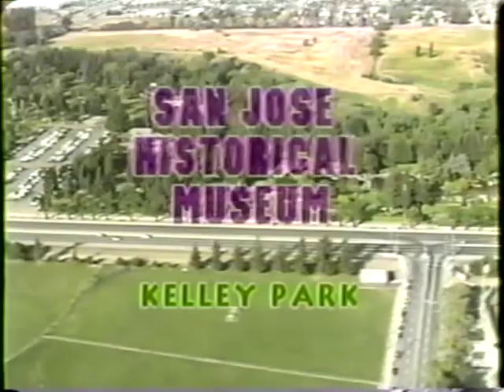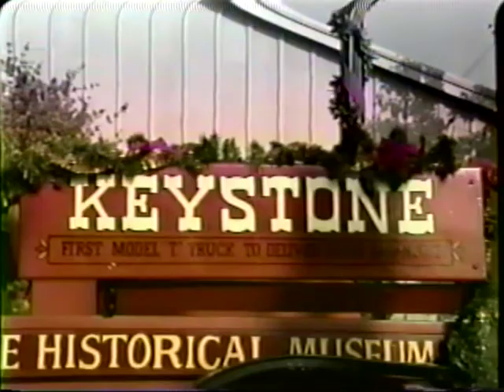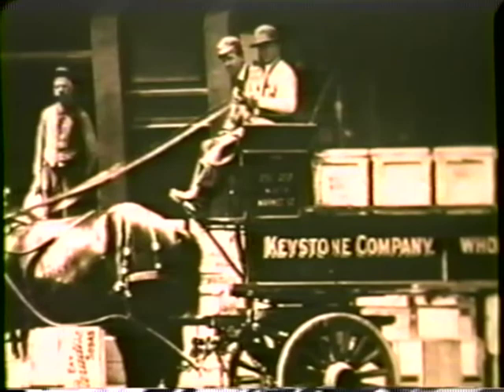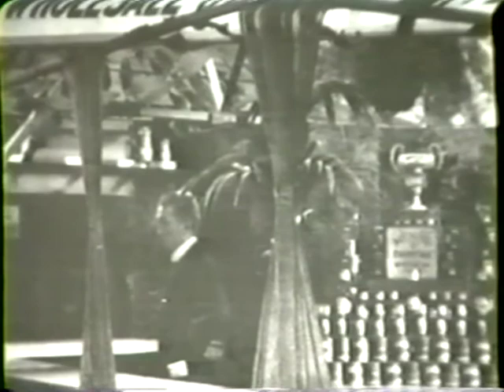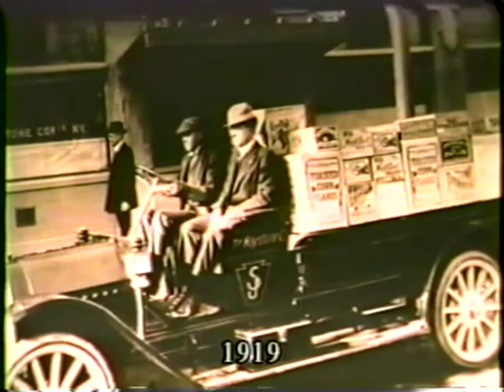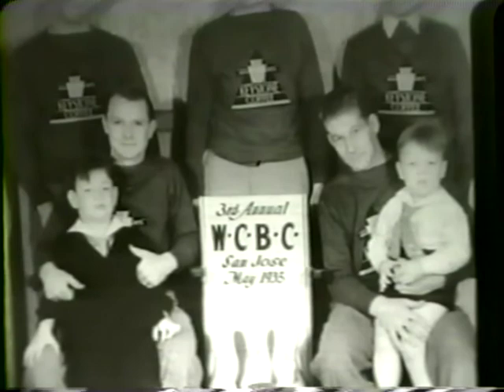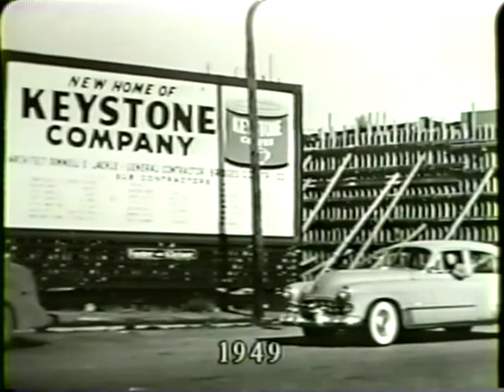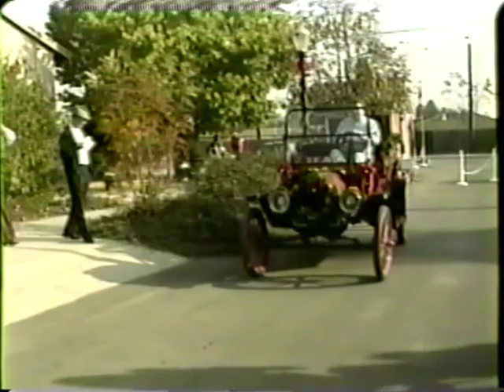The History of the Keystone Coffee Company, Version 5 (January 1996)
Produced by Dolphin Video Productions (Saratoga, CA) for the San Jose Historical Museum to document the history of San Jose's Keystone Coffee Company, founded by the Renzel family. The Keystone 1913 Model "T" Ford Truck was donated to the San Jose Historical Museum by John Luckhardt and Henry J. Down, Jr.,  in memory of Henry J. Down, Sr., and David R. Helzer.

The film includes archival photographs of San Jose and the Keystone Company, as well as footage of the Model T in action in History Park.

Part of History San Jose's Institutional Records. Transferred from VHS in October 2018. Copyright rests with the creator.